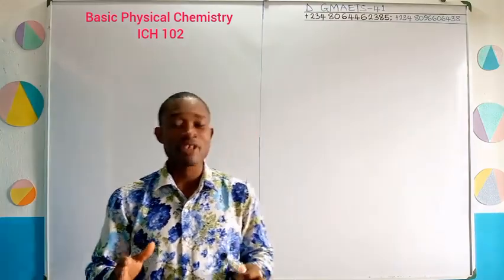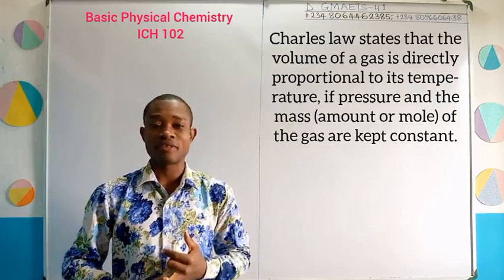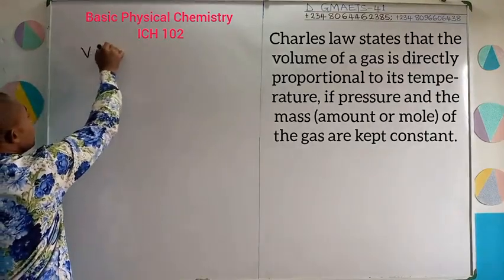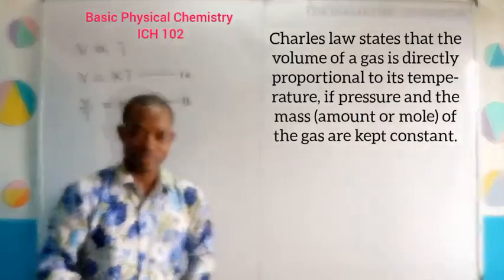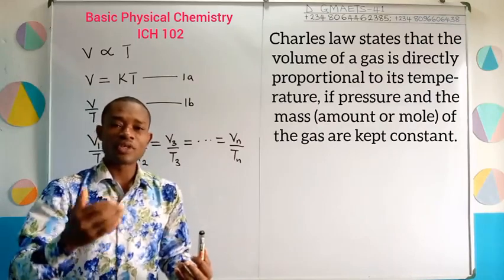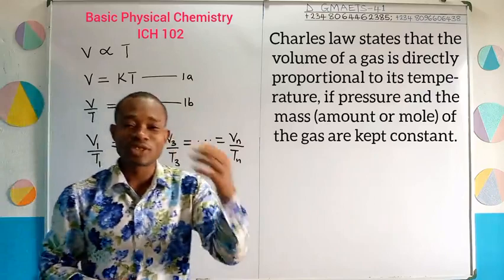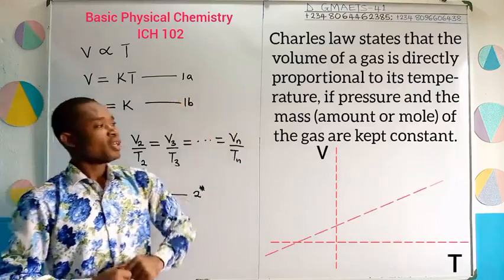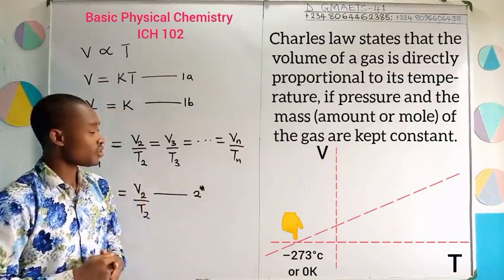CHARLES LAW AND IT'S IMPLICATIONS SIMPLIFIED || CHM 101/CHM 211 || JAMB WAEC